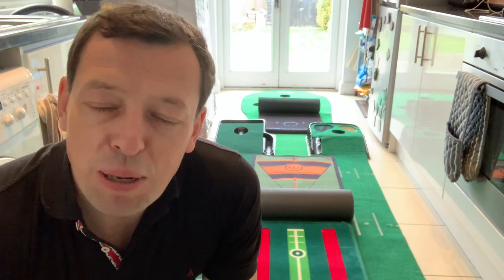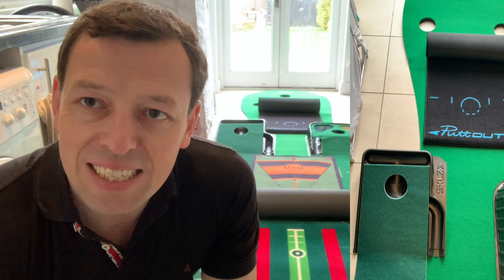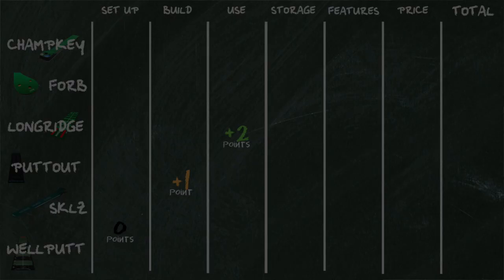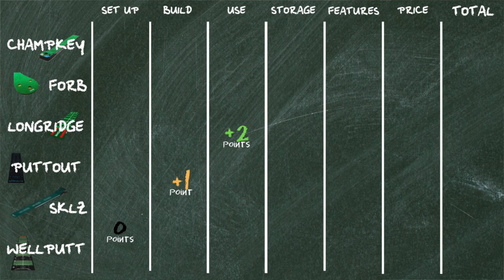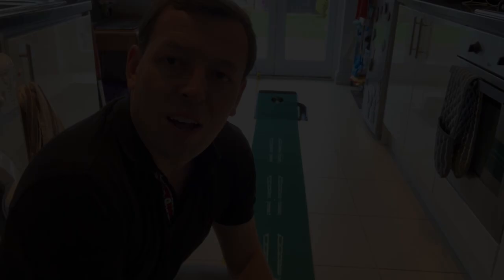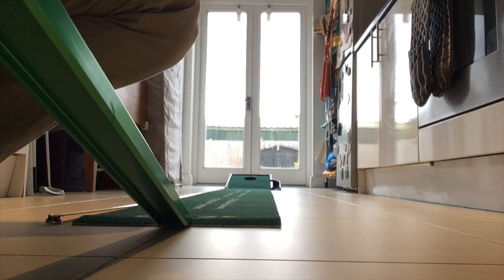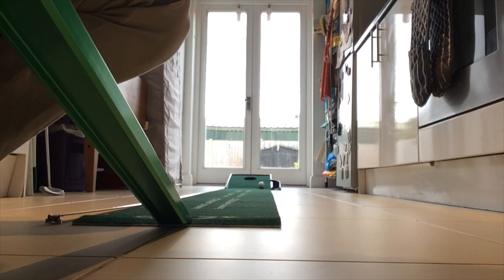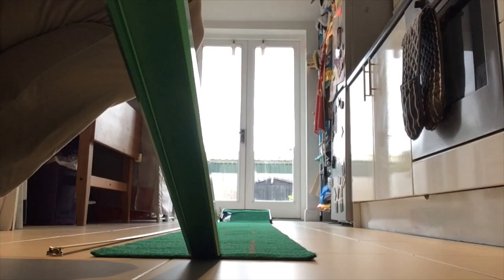Best Home Putting Mat 2022: 6 Popular Mats Reviewed Head to Head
All golfers are told to practice their putting as much as possible. Putting strokes make up roughly 40% of any golfer's score no matter their ability so it makes sense.

But finding time to get to a practice green isn’t always easy, especially in and amongst a busy family life, so a putting mat is a great option to dial in your putting stroke and improve your putting numbers.

But with all the options out there how do you choose the right one? Is it worth buying an expensive one? What do you get for the extra money?

So we went out and bought 6 of the most popular putting mats that range in price from $45 (£33) to $170 (£127) and compared them in terms of ease of set up, build quality, storage, price and more.

We also tested all of the mats for speed using a USGA approved stimpmeter!

We included mats like the PuttOut Pro , Wellputt, SKLZ Accelerator Pro, and Champkey PUTTECH PRO. But which one did we end up choosing?

Here are Amazon links to the putting mats and aids we talk about in this video.

CHAMPKEY PUTTECH PRO
FORB HOME GOLF MAT
4 SPEED TRACK PUTTING MAT
PUTTOUT PRO GOLF MAT
SKLZ ACCELERATOR PRO
WELLPUTT PUTTING MAT
PUTTOUT PRESSURE PUTT TRAINER